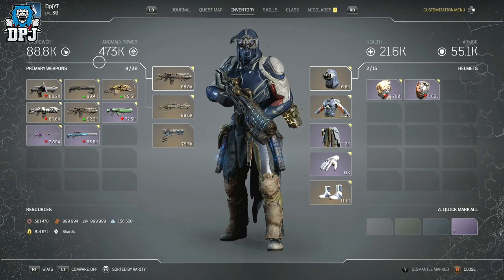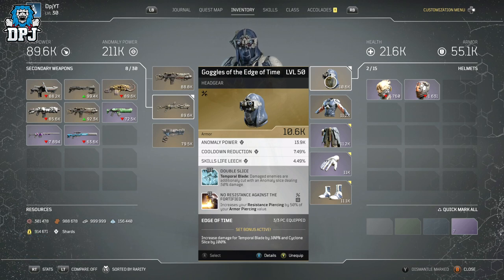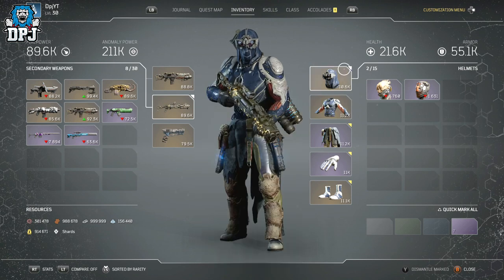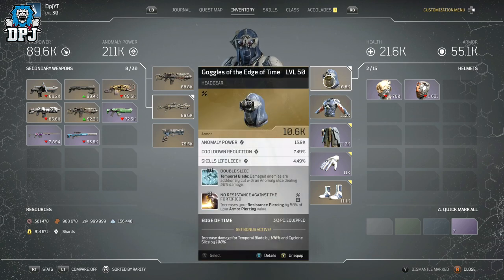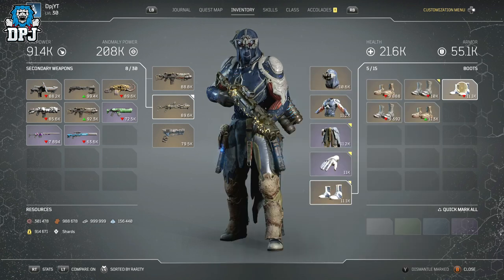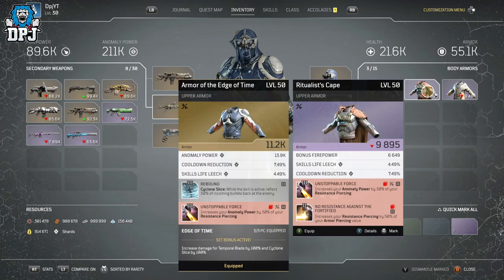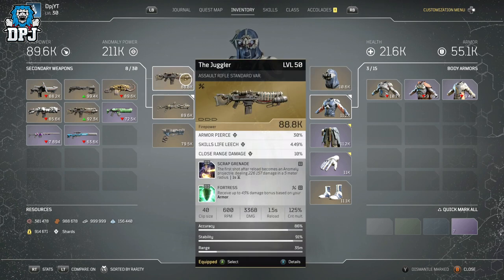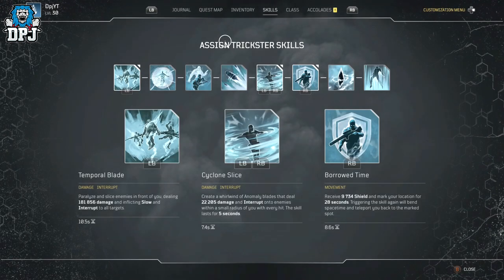Outriders: ANOMALY DAMAGE GLITCH - How To Get HIGH ANOMALY DAMAGE EASY - ANOMALY BUILD DAMAGE GLITCH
In this Outriders video I showcase this simple glitch to get super high anomaly damage for your build.